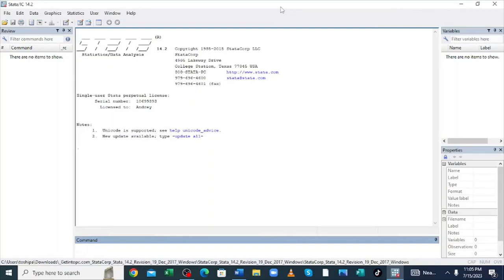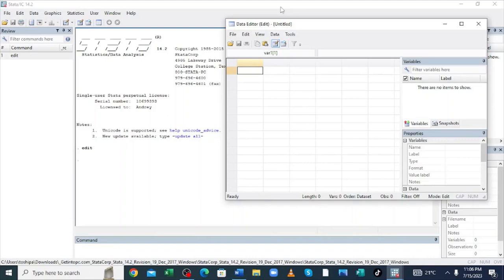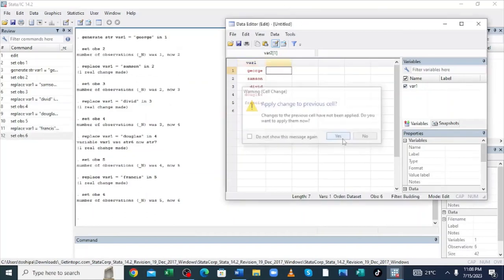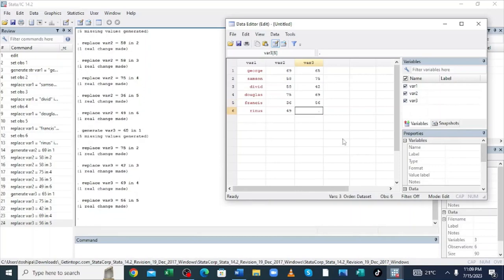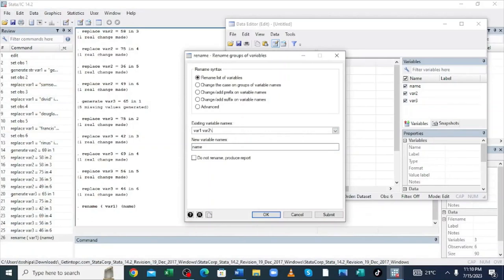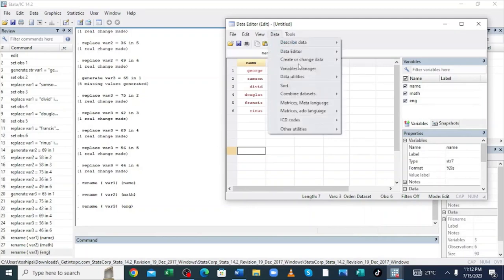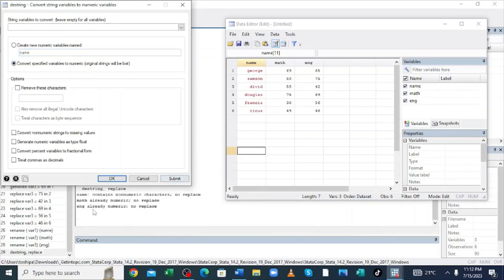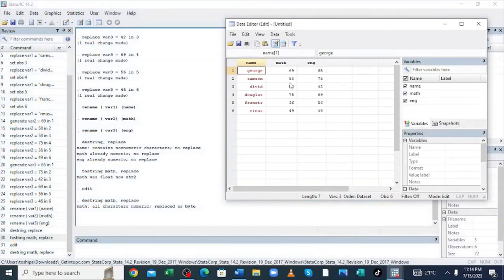Learn STATA Basics in 11 Minutes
In this video I will introduce you to basic data creation in STATA for beginners, in just 7 minutes to get started with STATA software